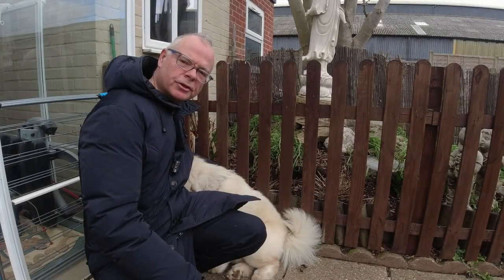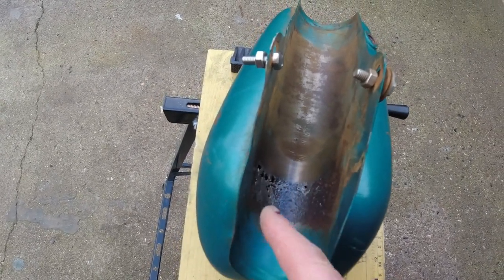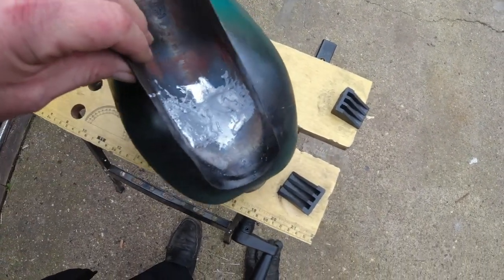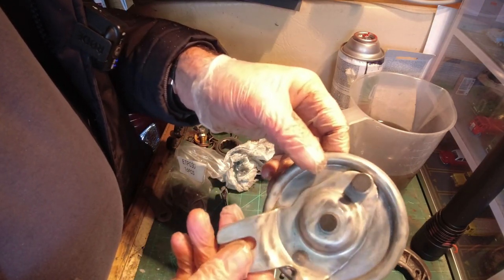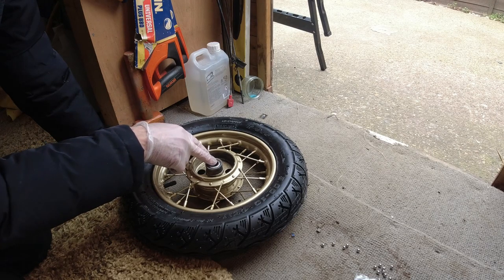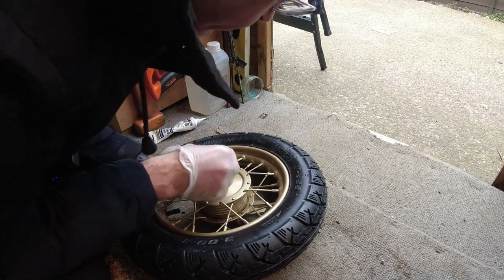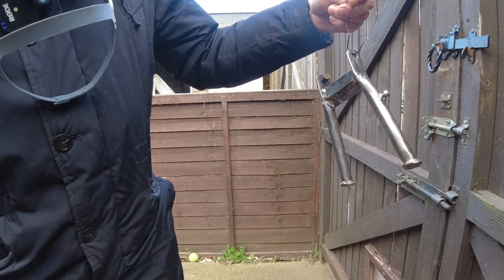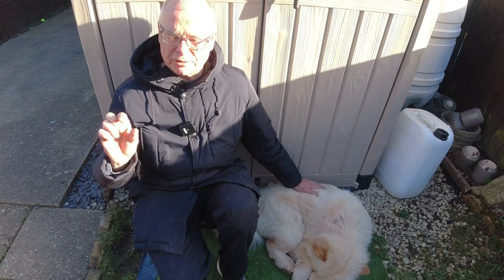Cimatti Mini Chic Italian Moped Restoration ( Part Four )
Today we are back with the Cimatti Mini Chic. It's a bits and pieces sort of video.
I will be finishing of the front wheel bearings, trying to fix a leaking petrol tank and powder coating the stand.
Take care, Jeff and Jenny xx